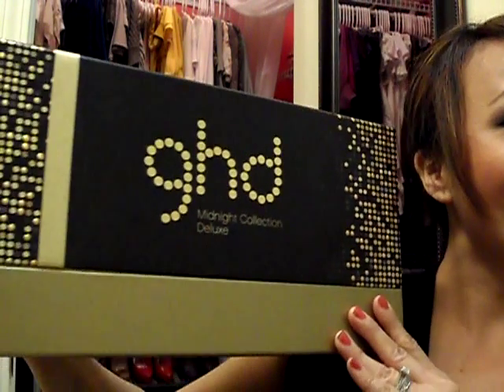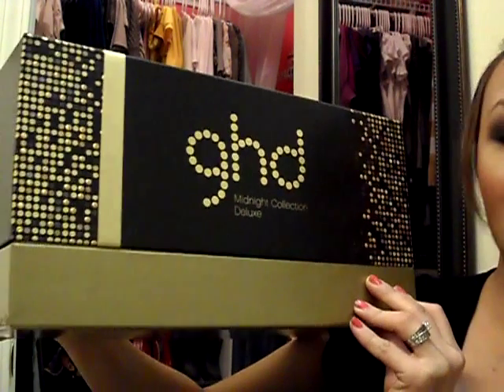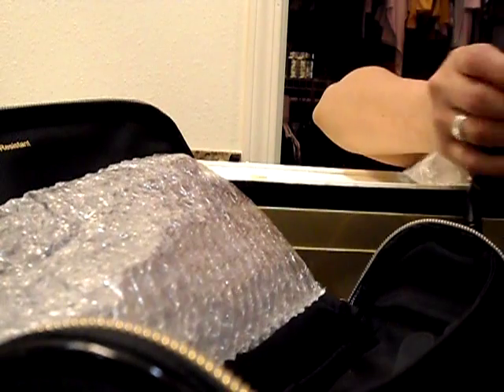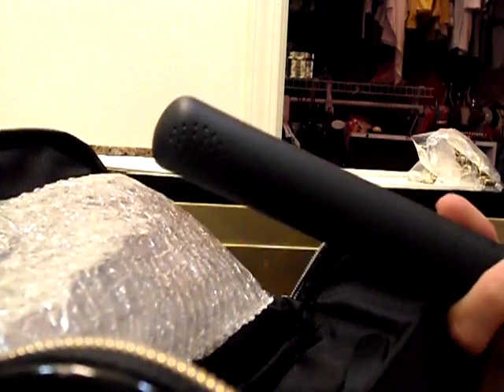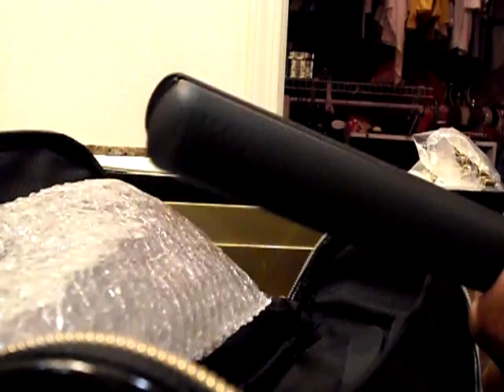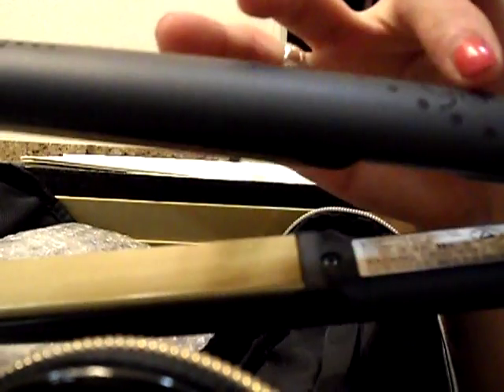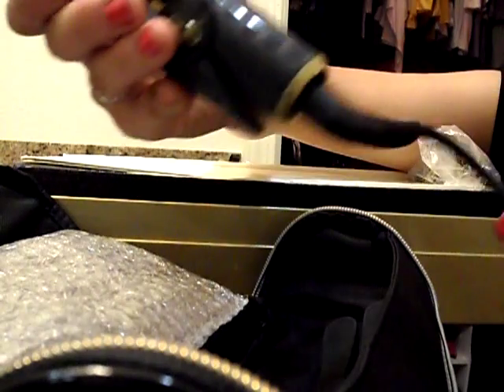GHD Midnight Collection Deluxe walk thru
I'm giving you a walk thru on the brand new GHD flat iron tool. Its so much more than a flat iron. Keep watching for all the info on the tool.